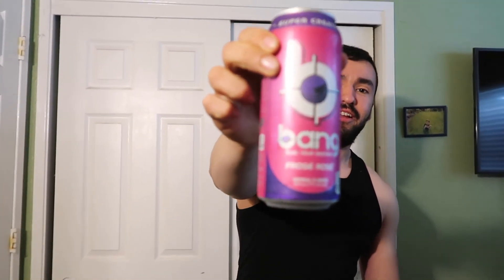NEW Frose Rose Bang Flavor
The new Frose Rose Bang flavor review. I haven't seen anyone review it so I thought I would review it. I could not find any place that had them, so when I found it at my gym I knew I had to make a review about it. I try it out, and this is what I thought of it.